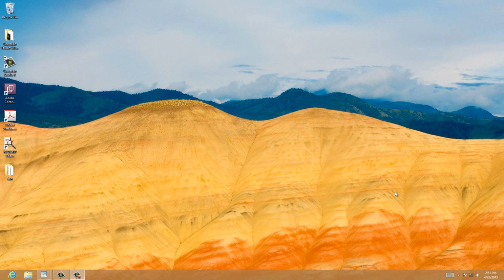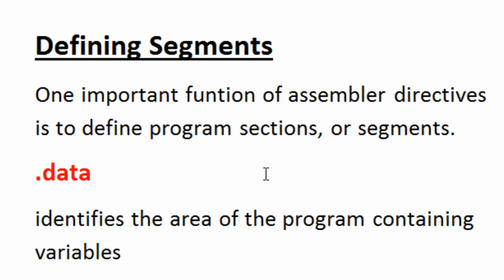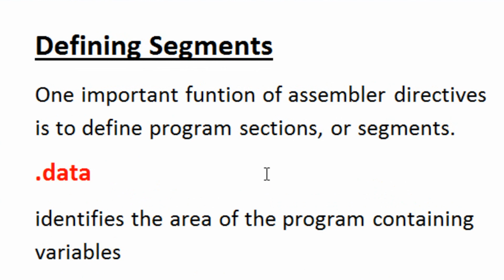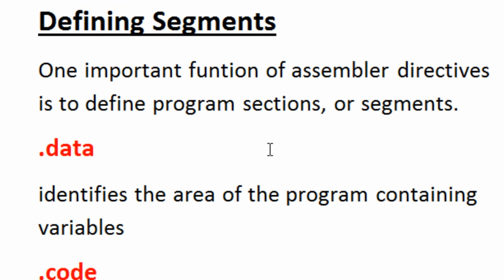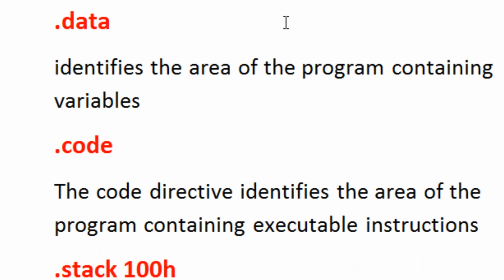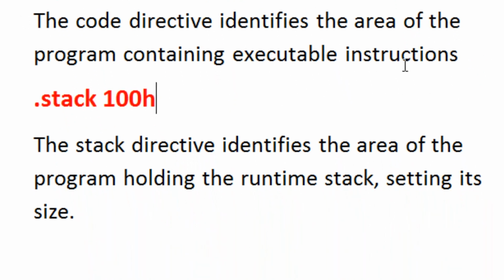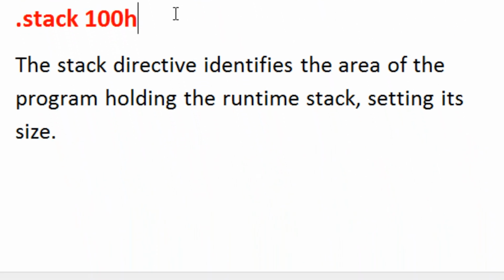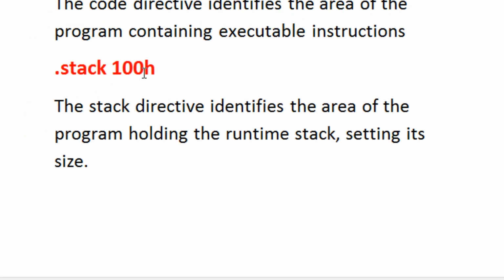Assembly Language Programming Tutorial - 10 - Directives - Part 2 - Defining Segments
Rasim from Rasmurtech.com give us another tutorial on Assembly Language Programming . In this tutorial he talks about Defining Segments.